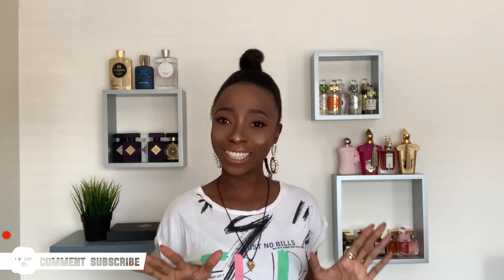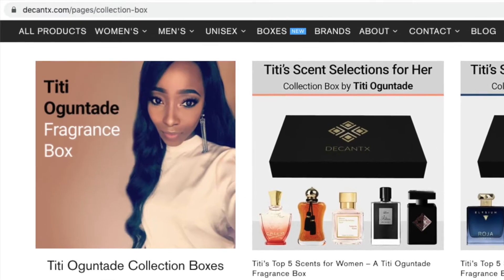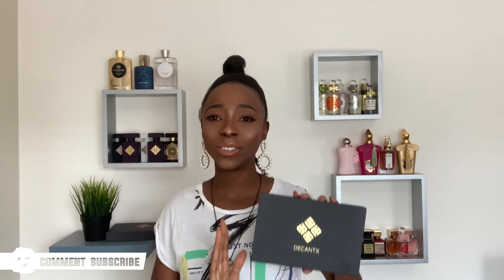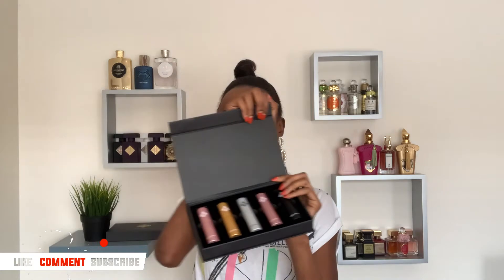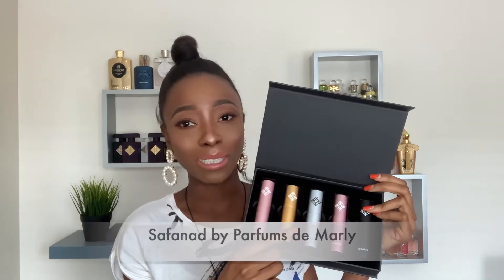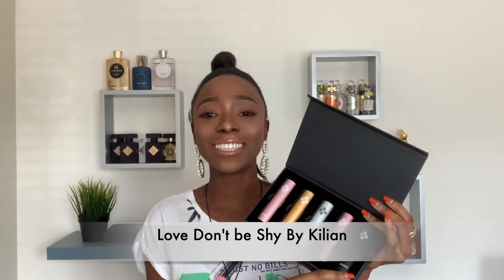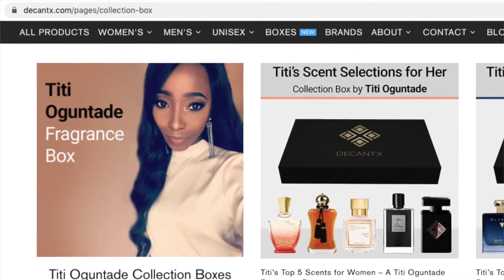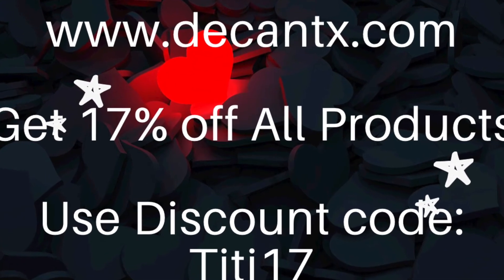😯 THE ONLY SCENT COLLECTION YOU NEED! TITI'S 5 SCENTS SELECTION. MEN & WOMEN.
Heyy ladies and gents, welcome! 💜  Thank you for tuning in this week!

This video is discussing my recent collab with Decant X where i selected five scents for men and 5 for women.

Click Boxes
Scroll down to my collection

SCENTS FOR MEN
Elysium by Roja
Herod by Parfums de Marly
Straight to heaven By Kilian
Monsieur Bureaugard by Penhaligon's
Oud Silk Mood by Maison Francis Kurkdjian

SCENTS FOR WOMEN
Royal Princess Oud by Creed
Safanad by Parfums de Marly
Amyris Femme Extrait de Parfum by Maison Francis Kurkdjian
Addictive Vibration by Initio
Love Don't be Shy By Kilian

Hope to see you again soon in my next video . Lots of love oxox